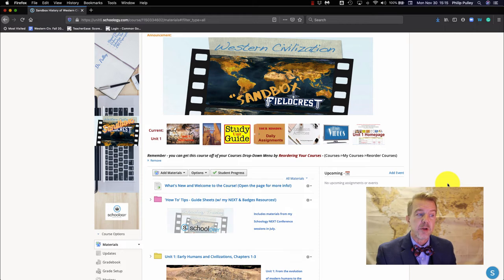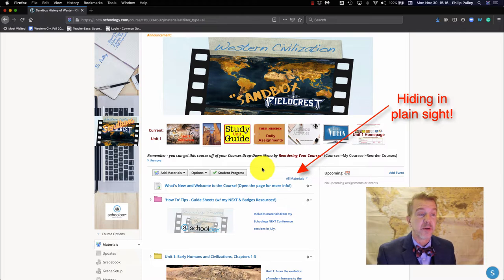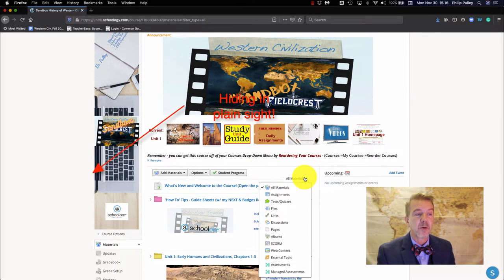Got a Minute for Schoology? #10 Filter Materials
How to filter the view of your materials in courses by material type to quickly find things. Yep, it's always been hiding right there in "plain sight."

My Sandbox Course Access Code: CDR97-ZHNS6